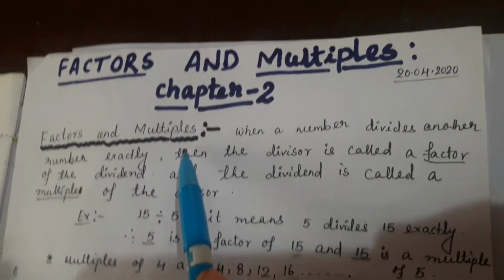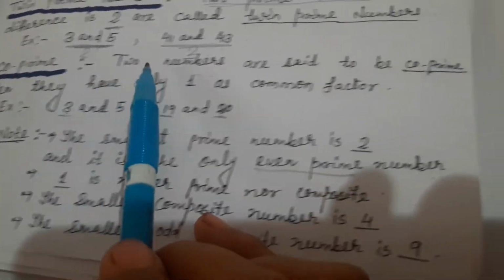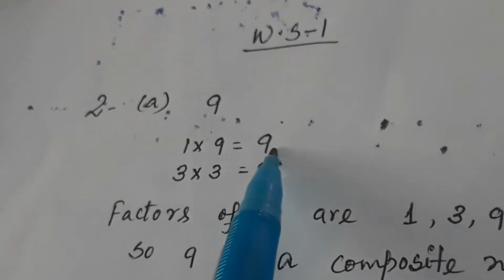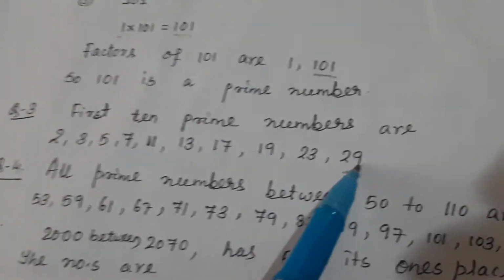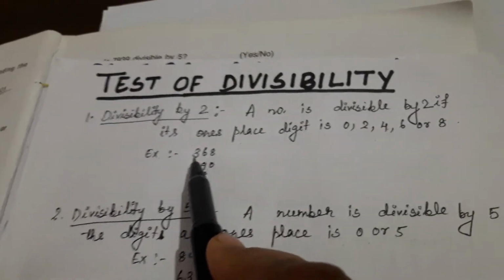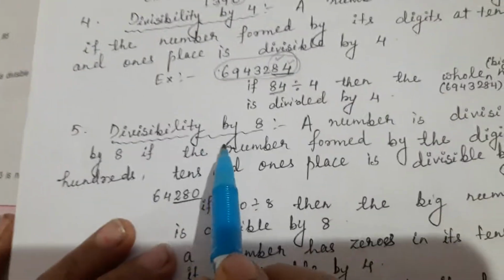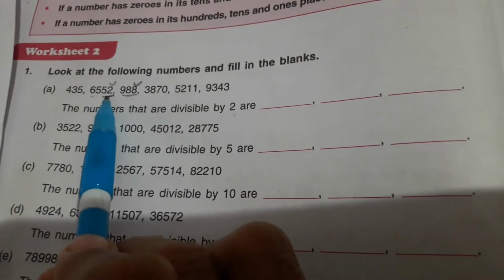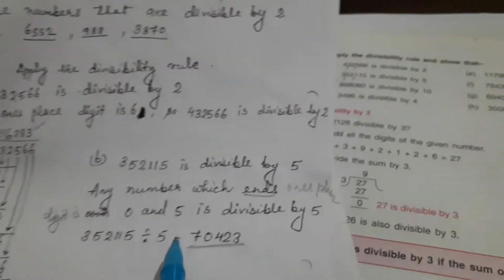Factors and multiples worksheet-1,2 by Anima Panda